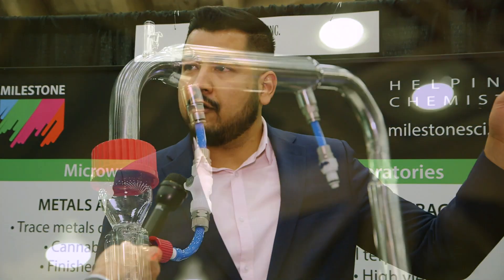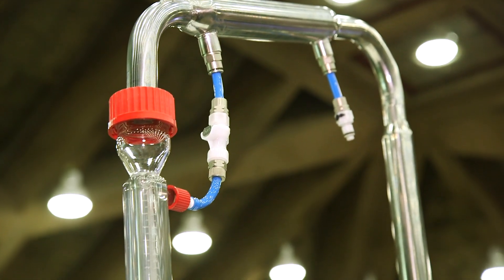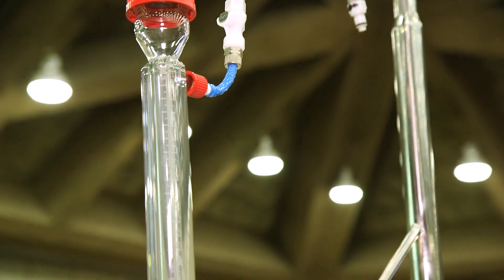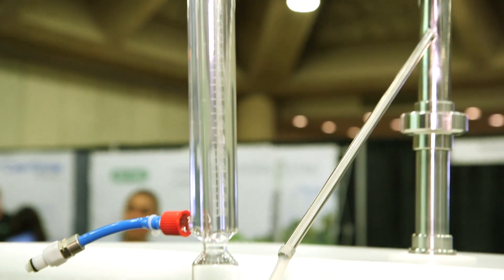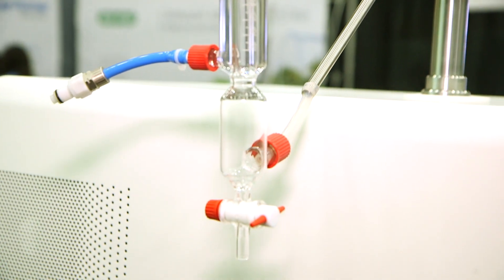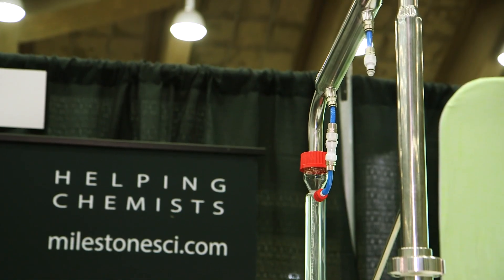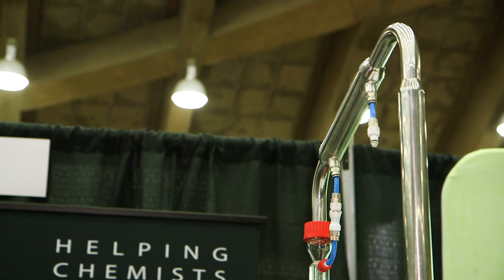Using Microwave Extraction to Obtain High-quality Terpenes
It pays to be particular about terpenes, the key to cannabis products with the premium aroma, taste and effects that the market demands. That’s where Milestone's ETHOS X comes in. Unlike CO2, steam distillation, ethanol and hydrocarbon extraction techniques, ETHOS X microwave technology gives you the ability to extract pure and complete terpenes from cannabis in a single, easy step.